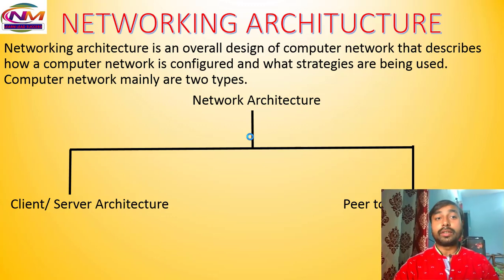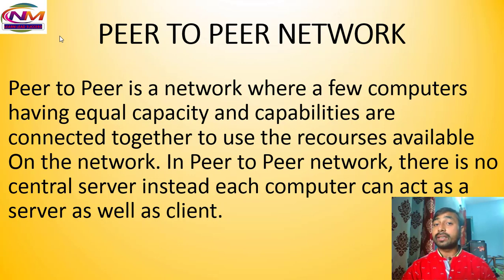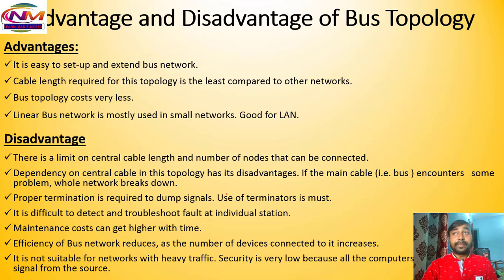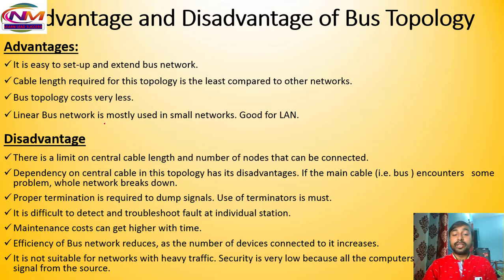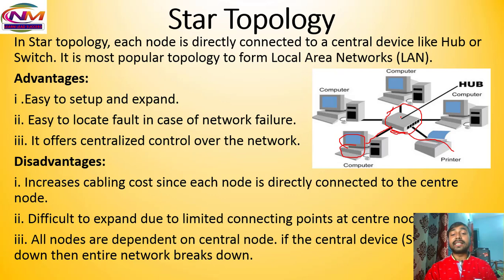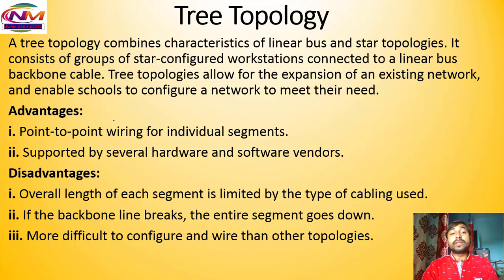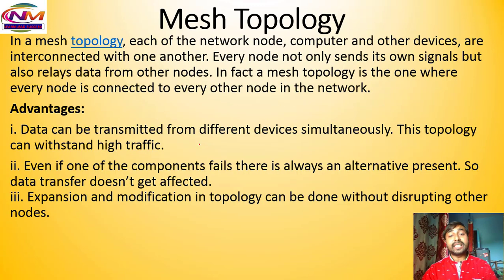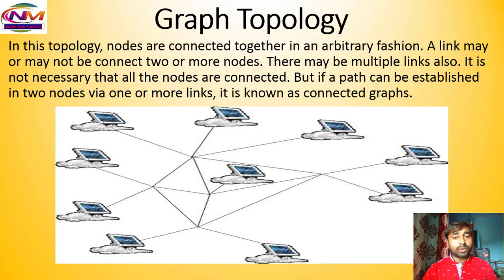Network Architecture and Topology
In this tutorial you will able to know about Network Architecture and types of Typologies.